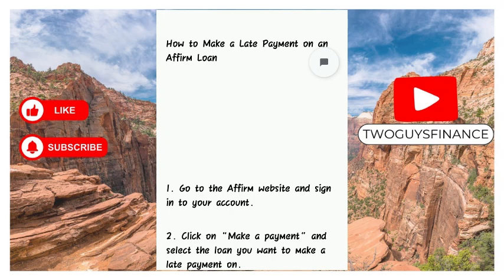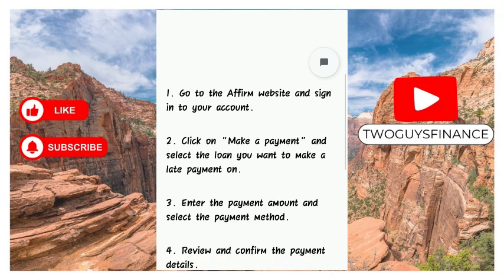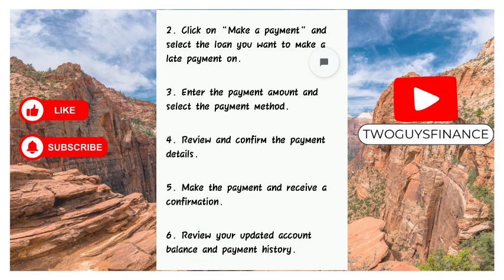HOW TO MAKE LATE PAYMENT ON AN AFFIRM LOAN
In This Video, you will learn about HOW TO MAKE LATE PAYMENT ON AN AFFIRM LOAN